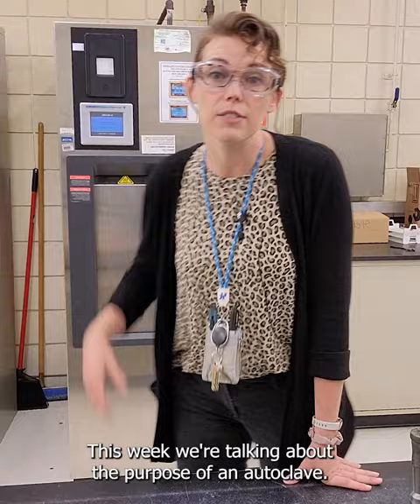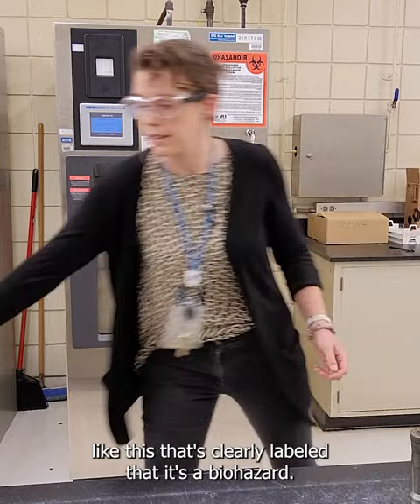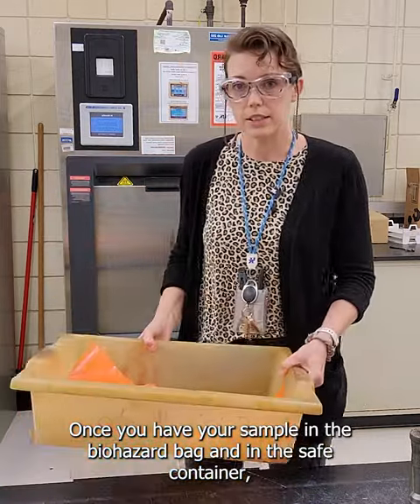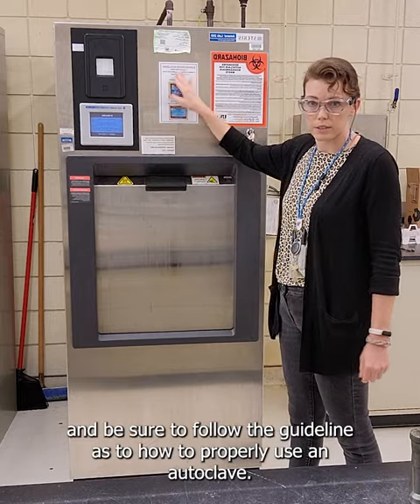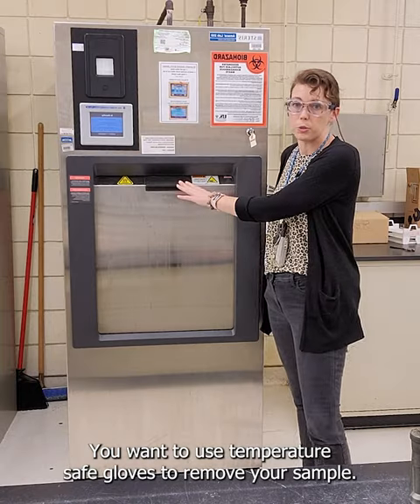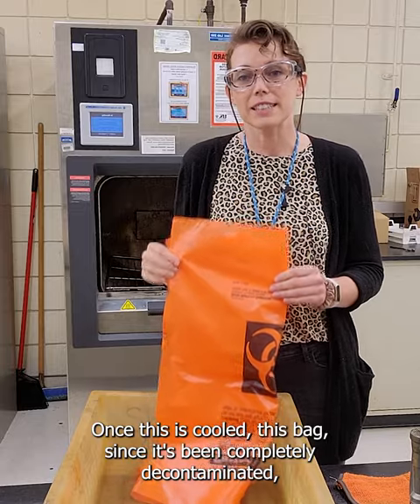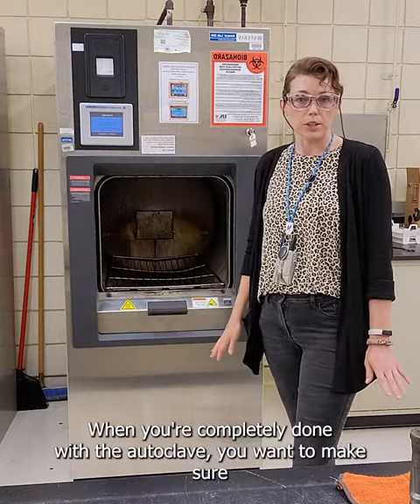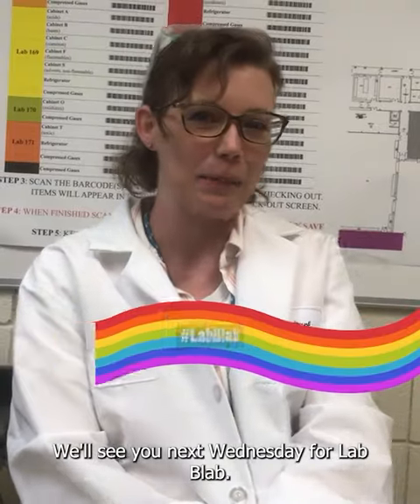Lab Blab Episode 11 | How to use the Autoclave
In this week's Lab Blab, Stephanie Kesner shows how to correctly use the autoclave.